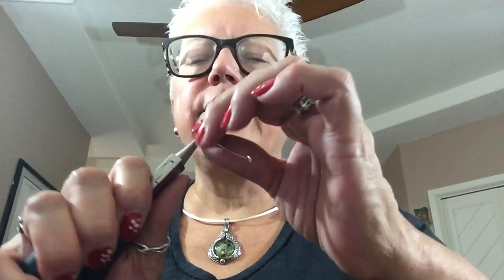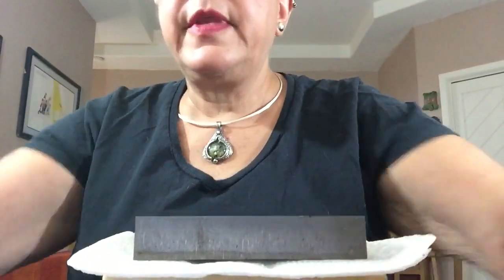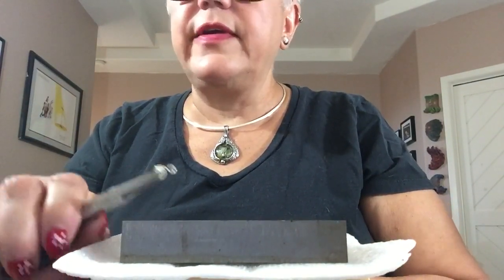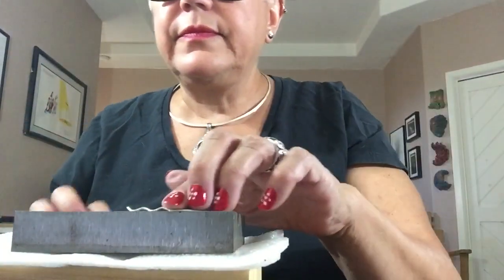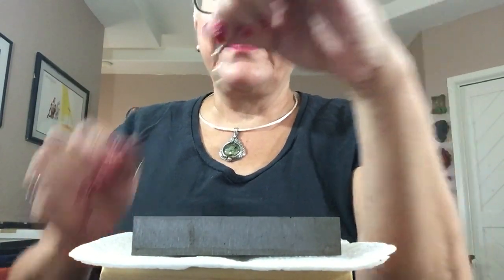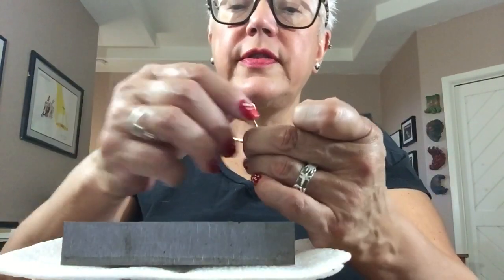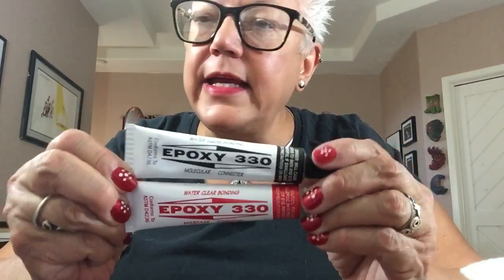Bails for glass earrings and pendants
Make your own sterling silver bails for earrings and pendants.
For earrings, I use 2” of 22 gauge wire
For pendants, I use 1.75” of 16 gauge wire